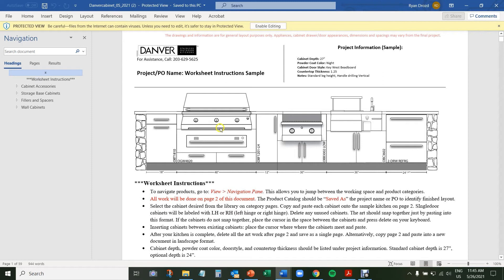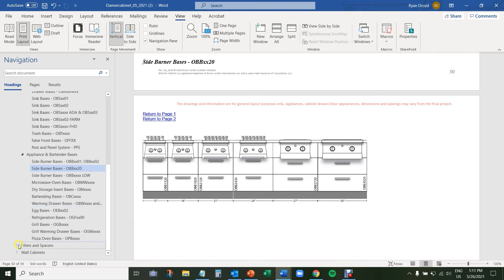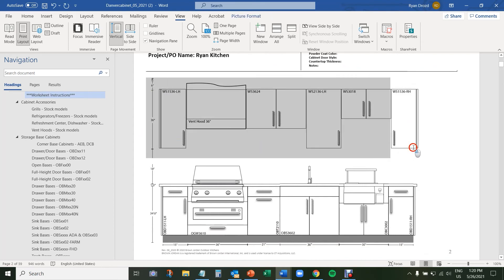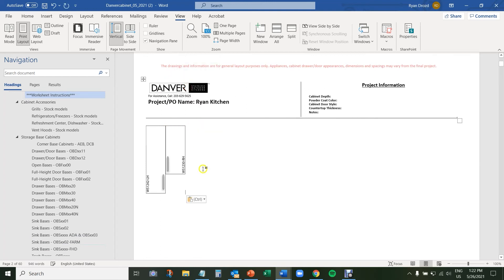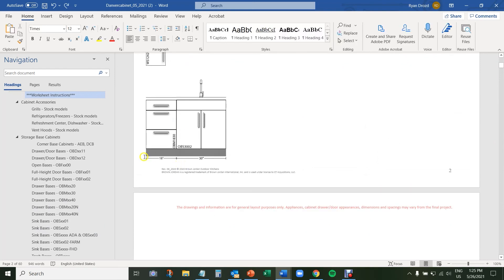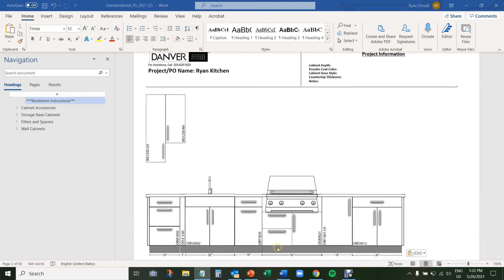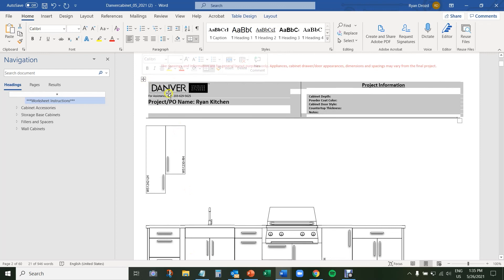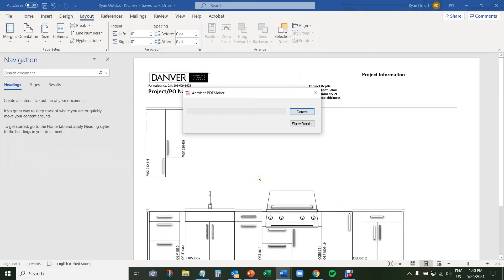Word Design Program: The Basics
Learn the basics of designing an outdoor kitchen using our Microsoft Word Program.

00:00 - Basic Word Program overview
00:50 - Show Navigation Pane
02:45 - Designing Layout and entering Project Information
03:58 - Using Navigation Pane to select cabinets for Design
06:05 - Selecting Filler and pasting into Design
08:22 - Creating a new Document to paste completed design into
10:28 - Saving finished Word Design as a PDF file